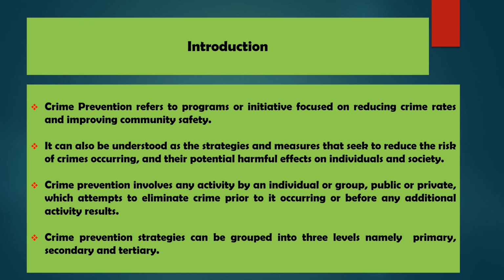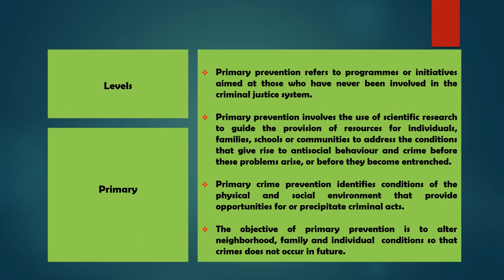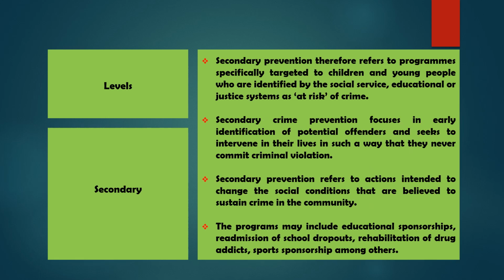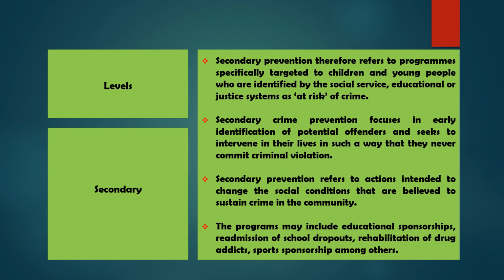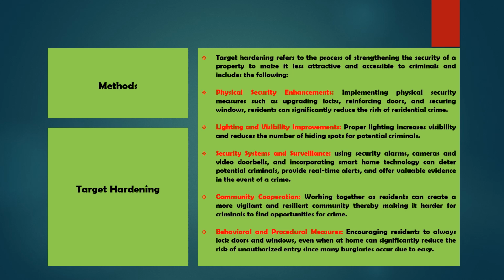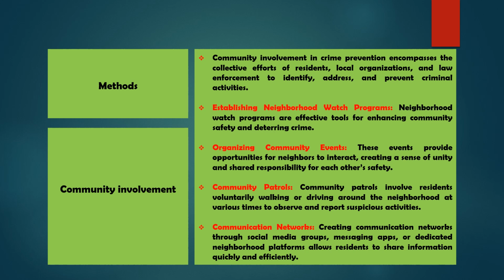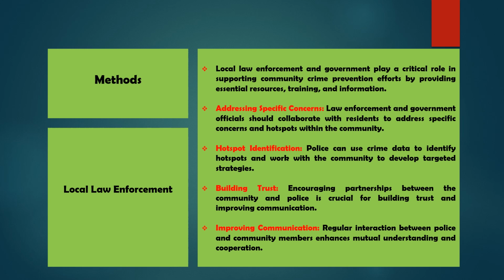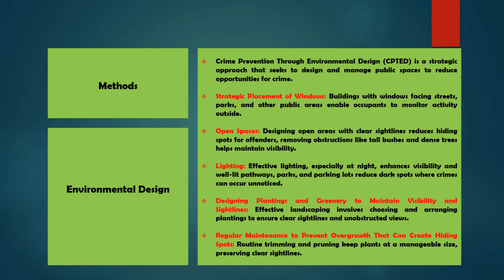Methods of Crime Prevention